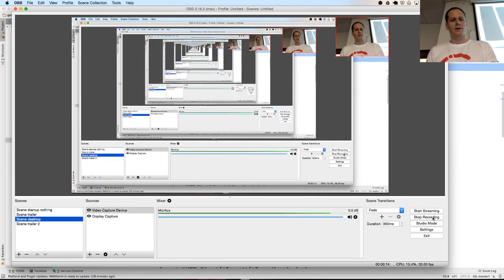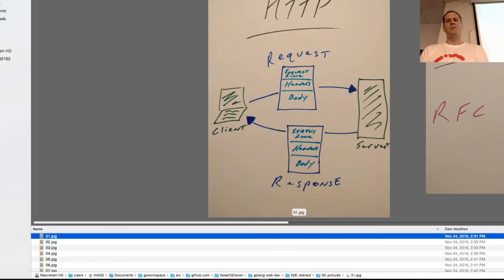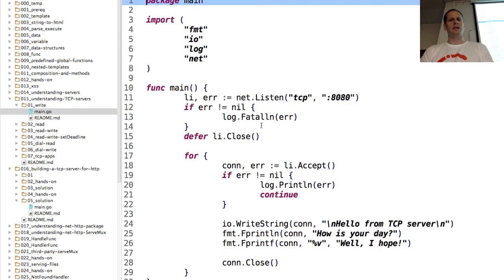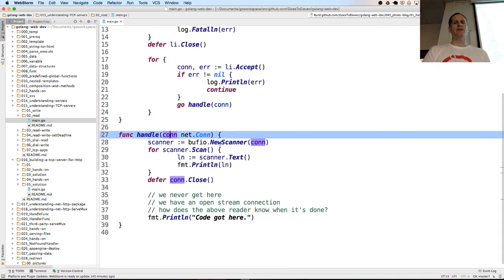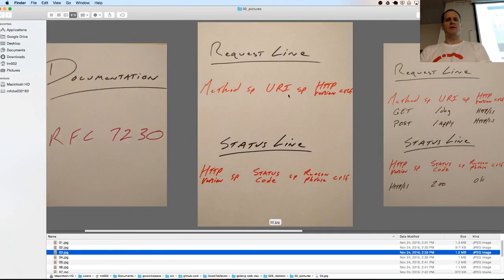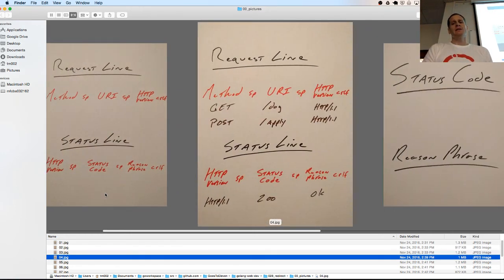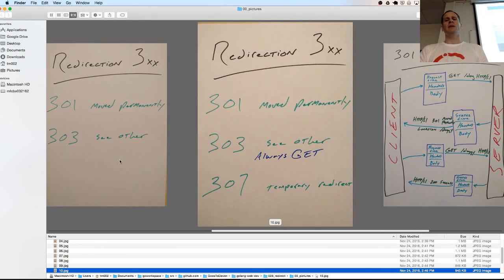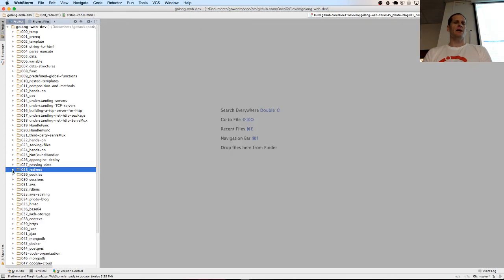Introduction to TCP servers with Golang